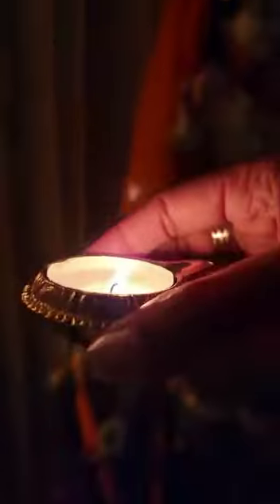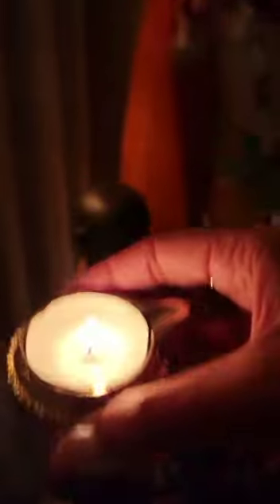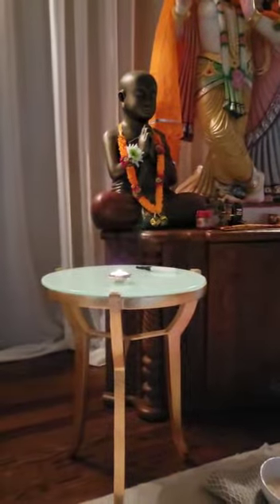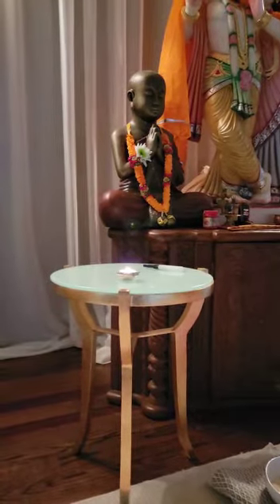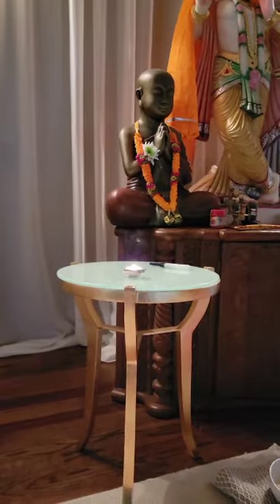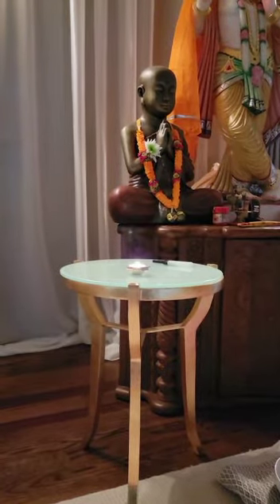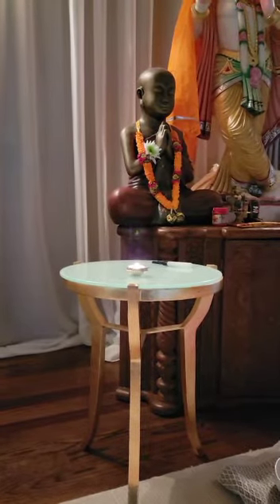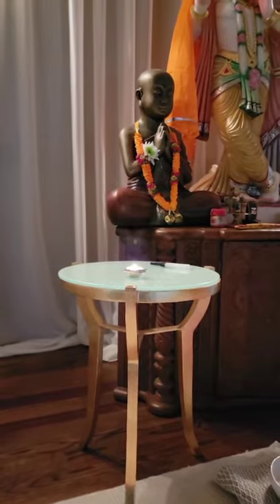Fire Meditation and Cleanse to Reactivate your Energy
Fire Cleanse for your Energy Field

fire meditation helps clear the energy within the energy field. This meditation will help you dissolve all the negativity of thoughts, feelings, emotions and beliefs that may be yours or other people's. The benefit is that once you do this, you will feel more energized, vibrant, happy, and free of everyone else's drama, including your internal drama.  Leave in the comments how you feel after performing this. It is important to do this once a day.

follow me for updated videos and tips on self care, self improvement and healing